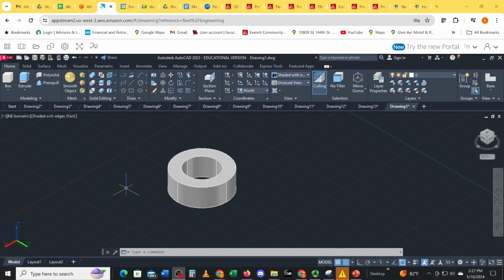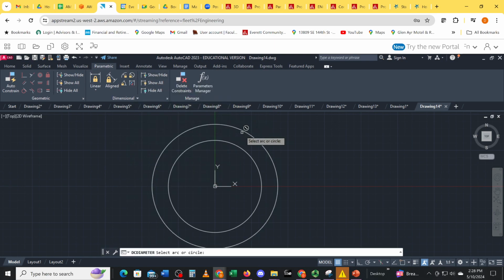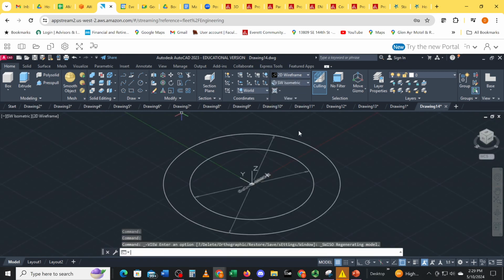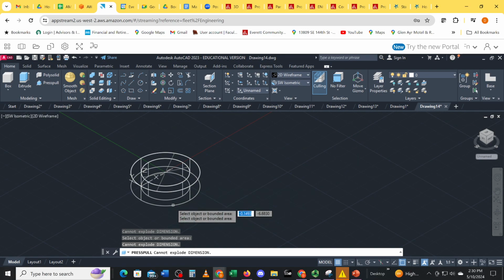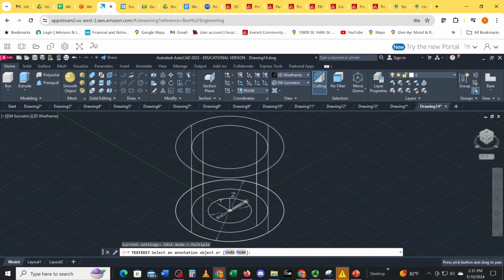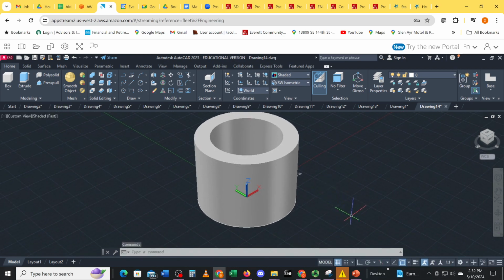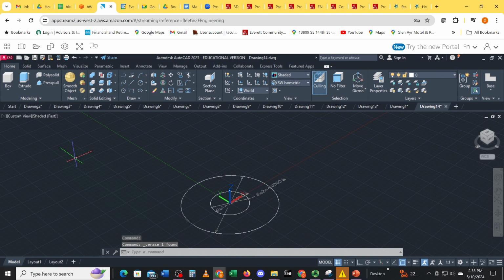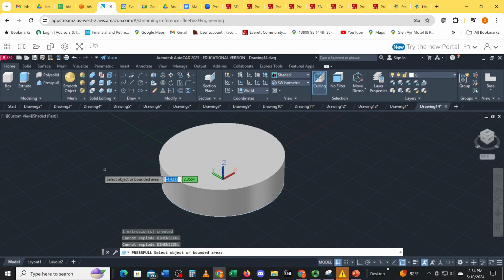AutocCAD 3D & Parametric Modeling Circles Diameters Dimensions EvCC